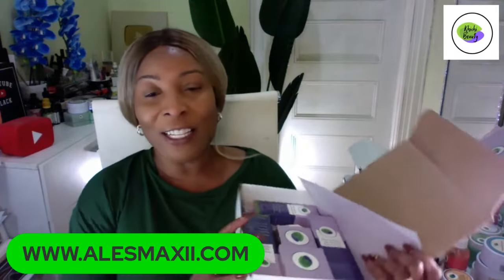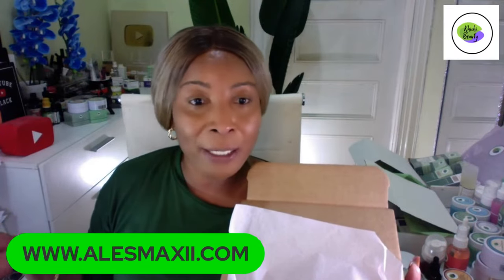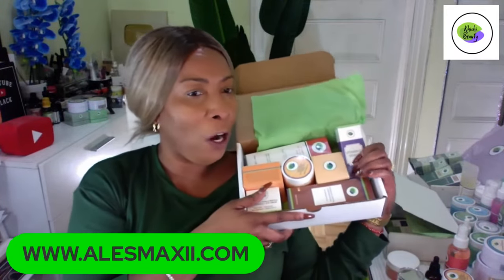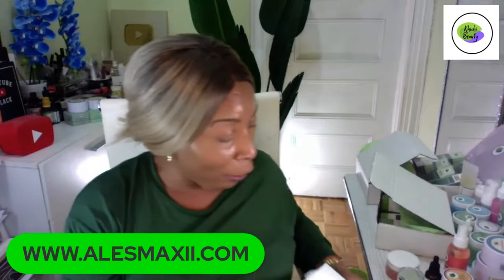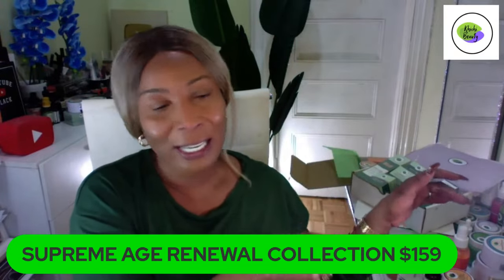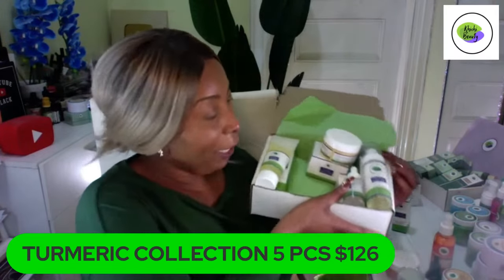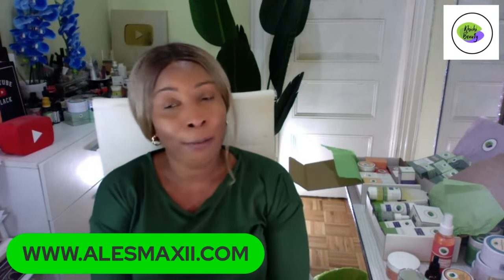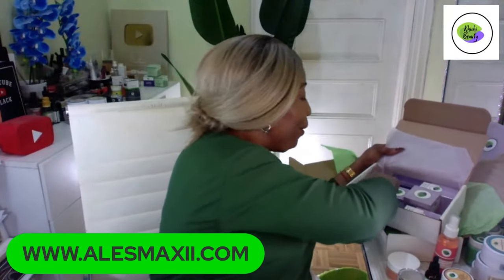Discover the Ultimate Skincare Tips for Younger Looking Skin: Am and PM Routine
Skincare Tips for  Younger Looking Skin | Am And PM Skincare Routine
In this video, we'll share our top anti-aging skincare tips for a good and healthy approach to caring for your skin. From cleansing and exfoliating to using masks, serums, and moisturizers, we'll guide you through a complete skincare routine for maintaining youthful and glowing skin. Don't miss out on these essential tips for healthier and more radiant skin!